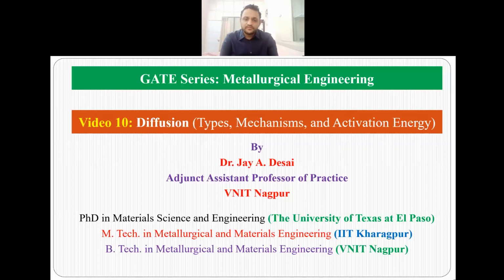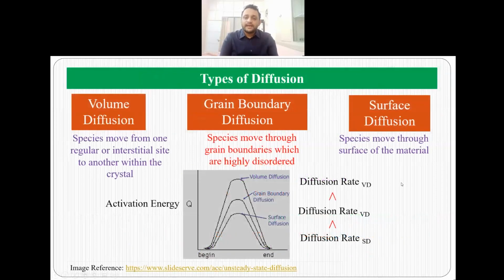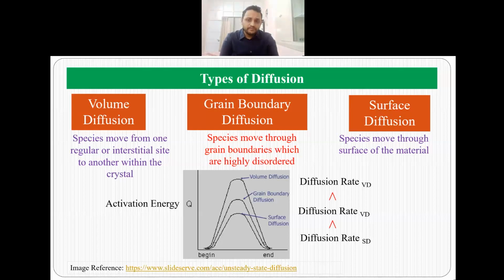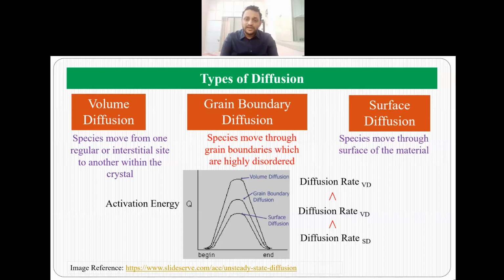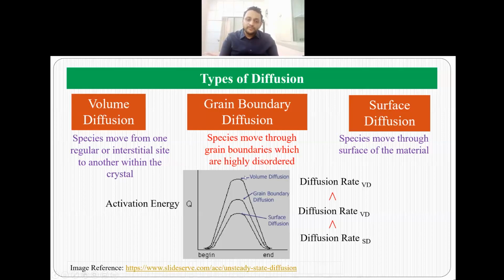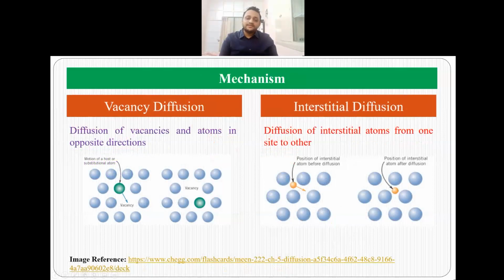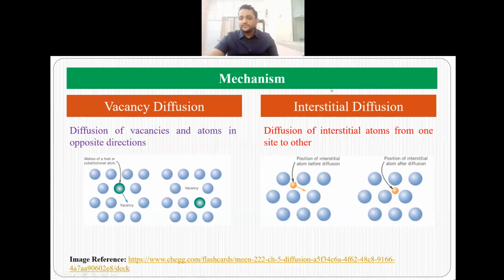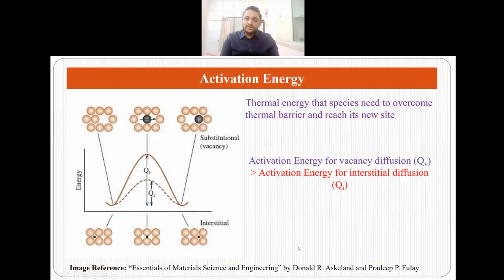GATE (Metallurgical Engineering): Types, Mechanisms, and Activation Energies for Diffusion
This is the tenth video of the GATE Series. This series will cover a range of important topics associated with Metallurgical and Materials Engineering. This video series will also help GATE (Metallurgical Engineering) aspirants.